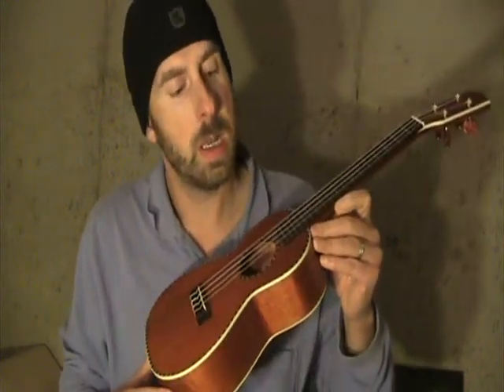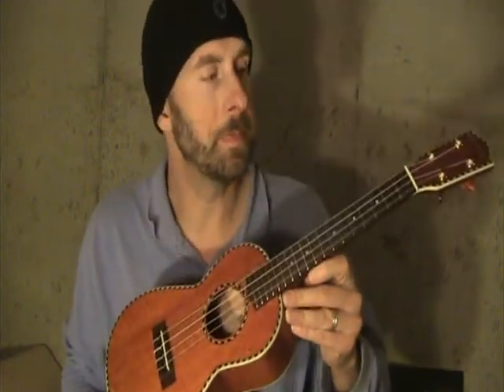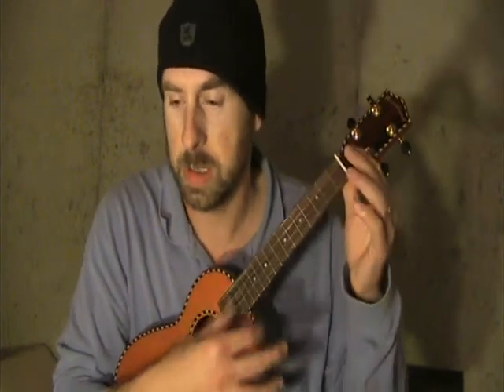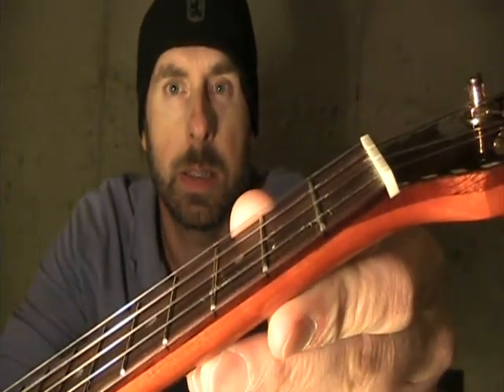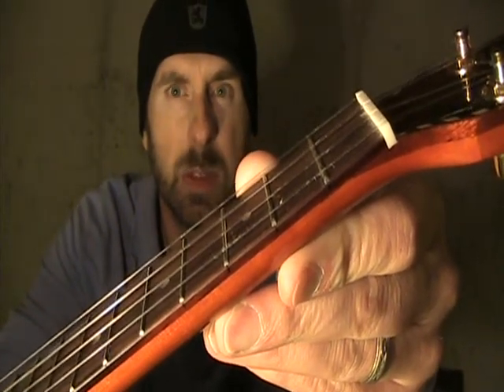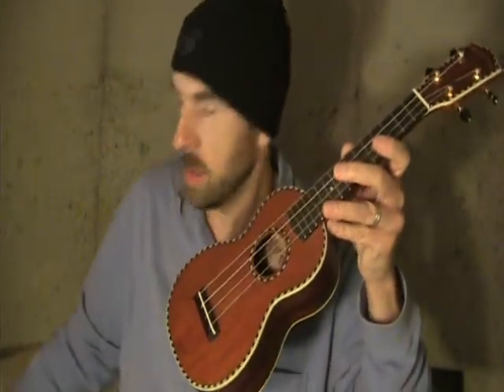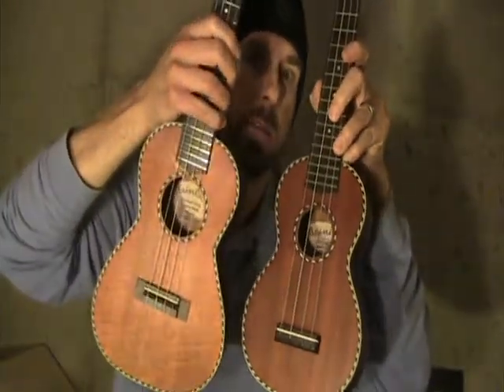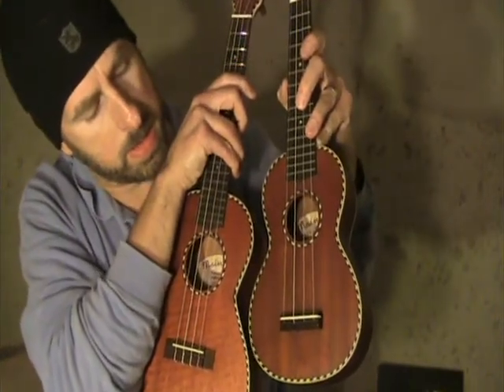Introducing the Mainland Mango Ukulele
Argh. The first upload had bad audio. Here it is again.